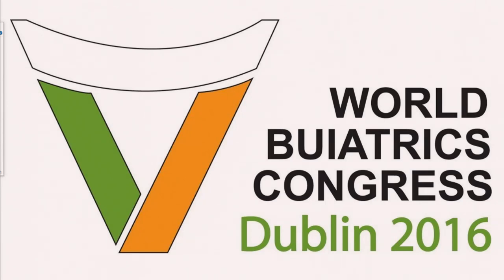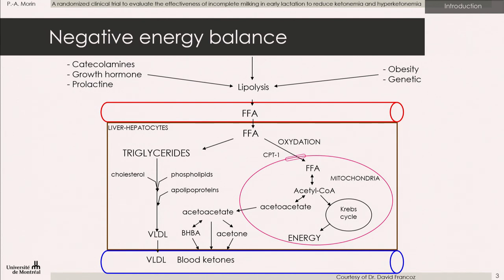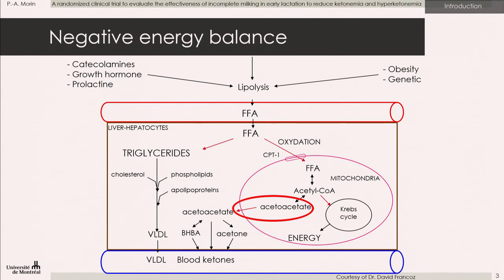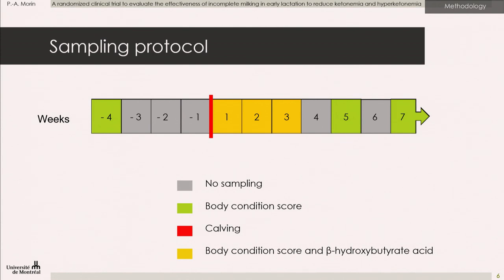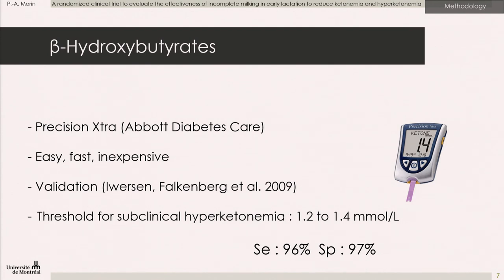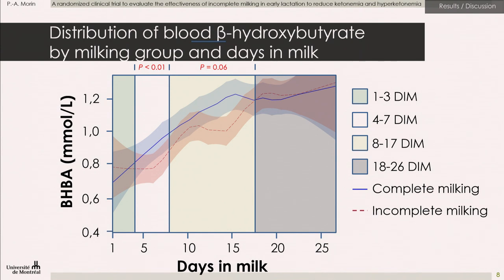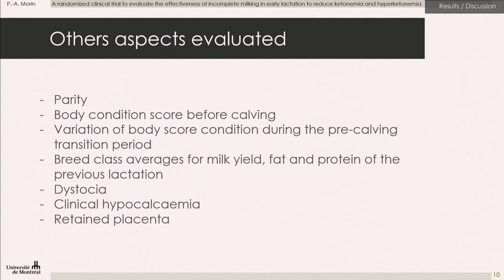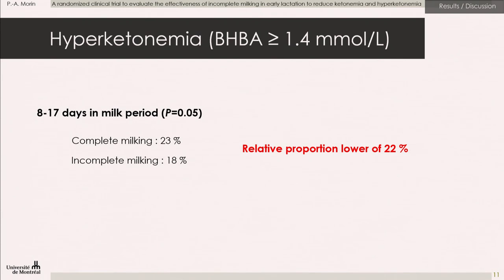Effectiveness of incomplete milking in early lactation to reduce ketonemia and hyperketonemia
Pierre-Alexandre Morin, Université de Montréal